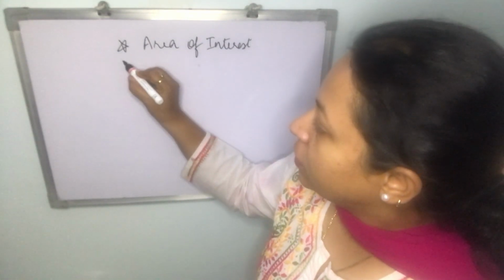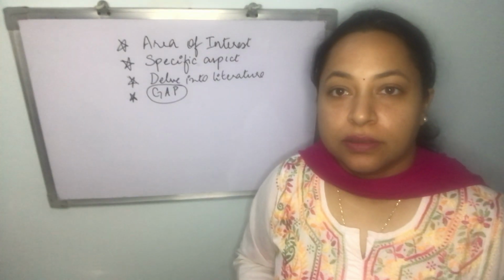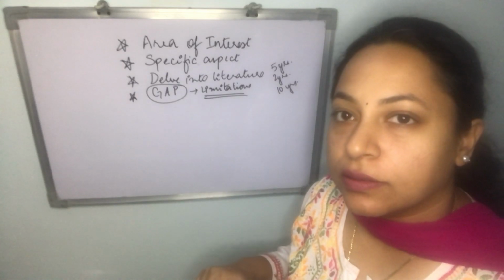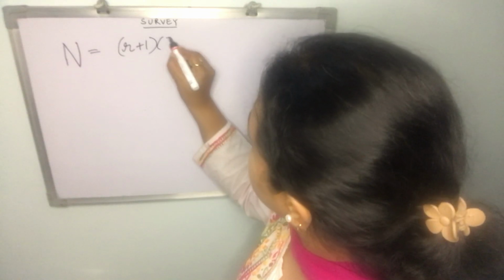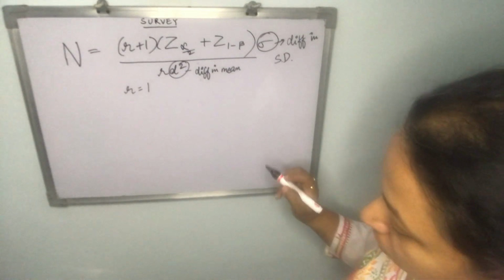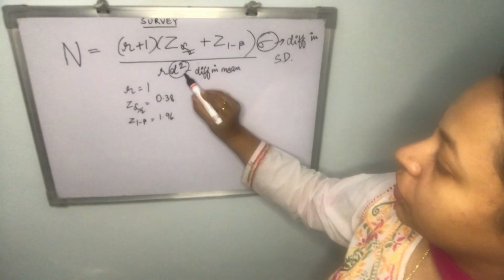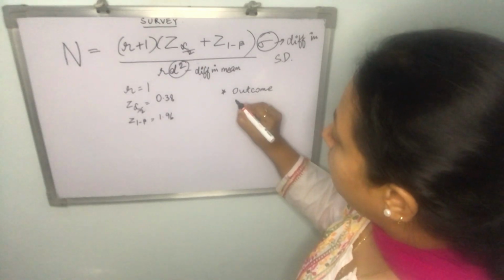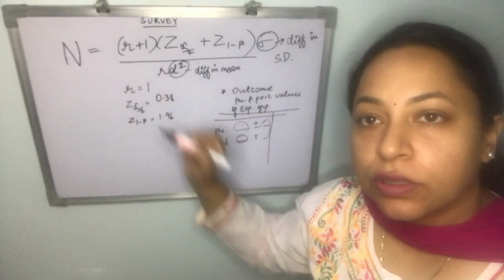shortcut for sample size calculation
short video on how to get started with research and calculating sample size based on means and std deviations